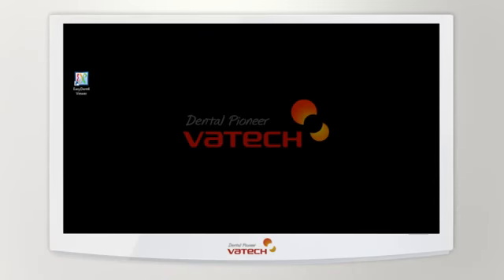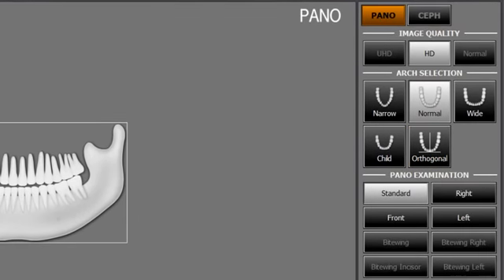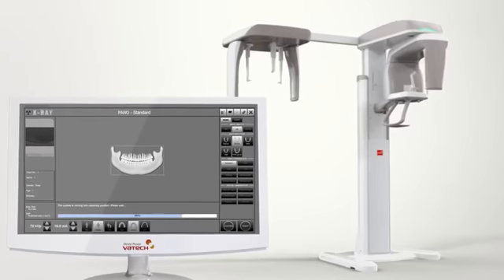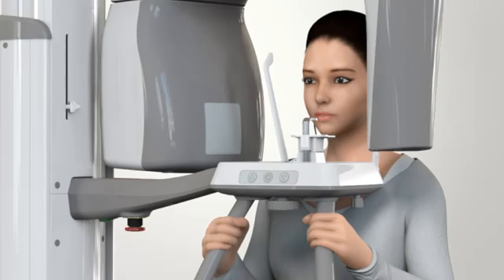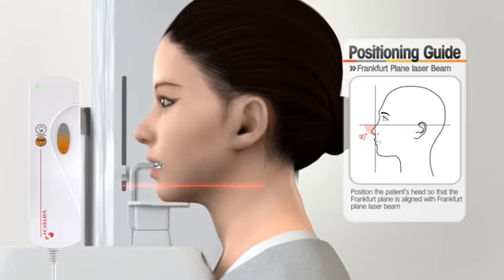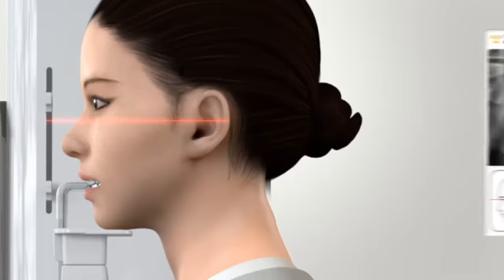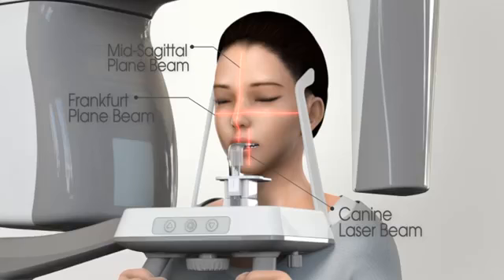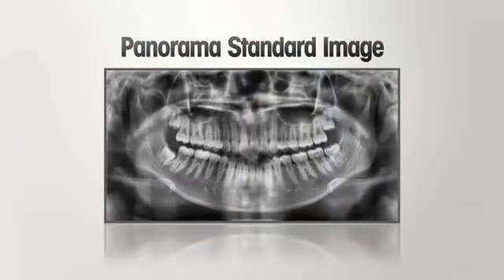PAX-I Vatech utilizare, pozitionare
PAX-I Vatech utilizare, pozitionare. Copyright Vatech.